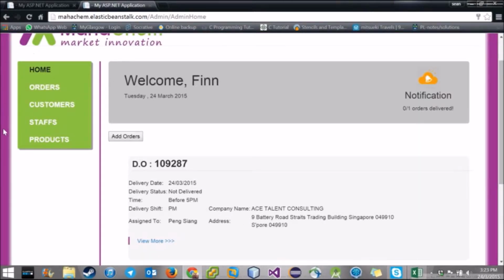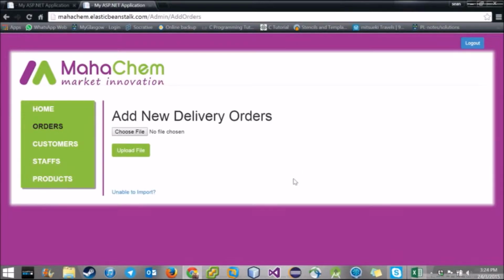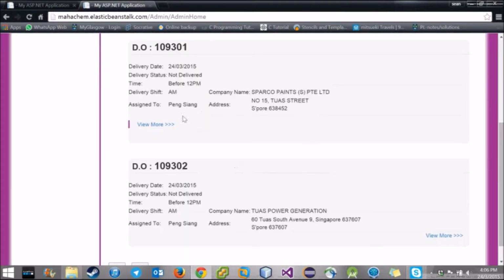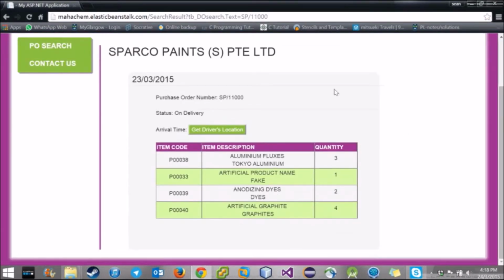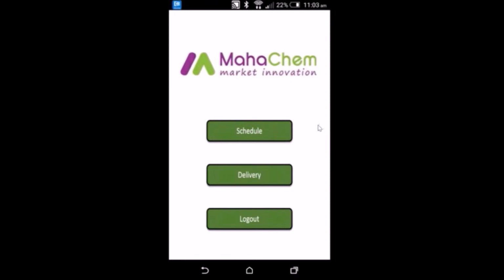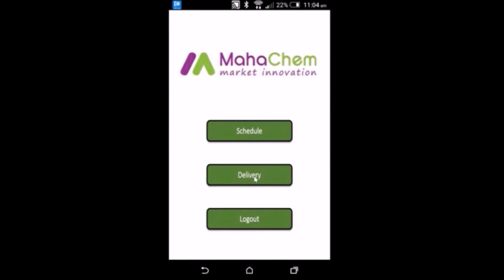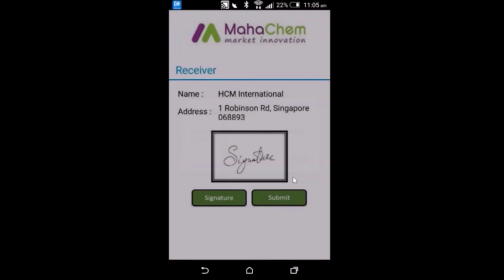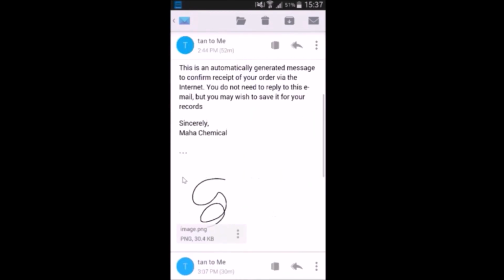TP3 Video Demonstration